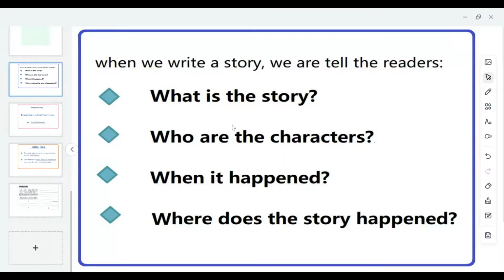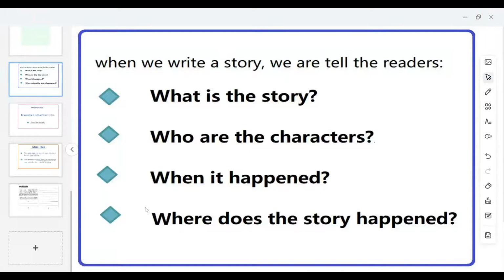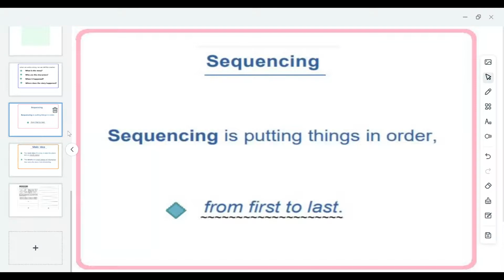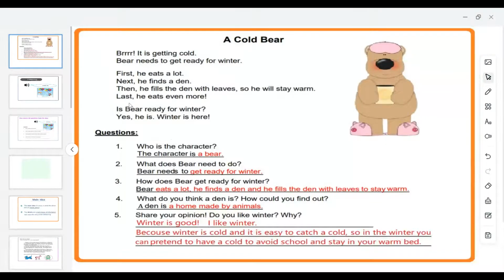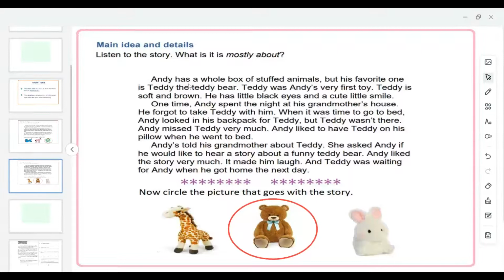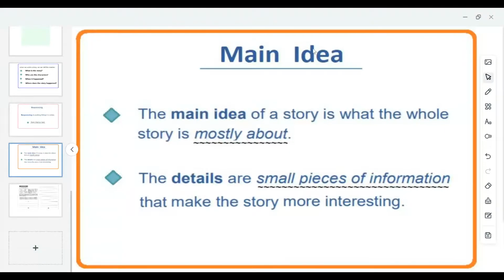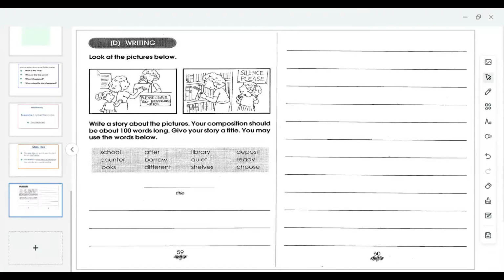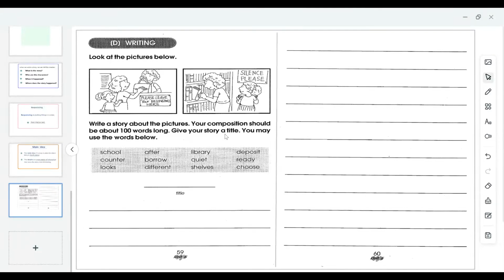G3eng T2 w6 part4